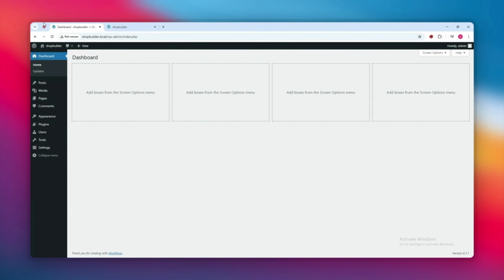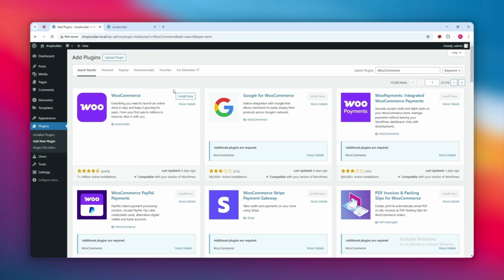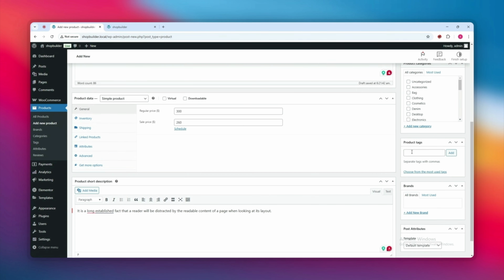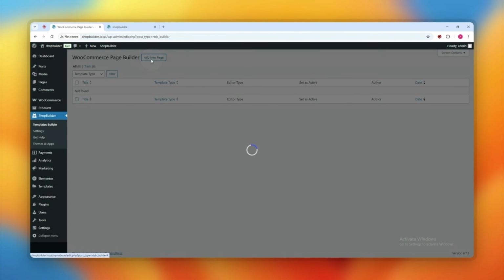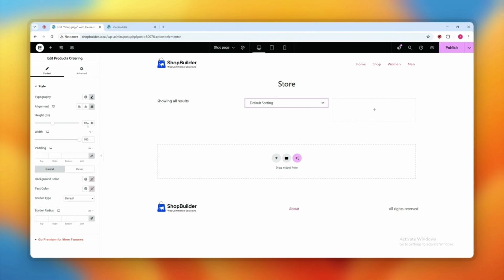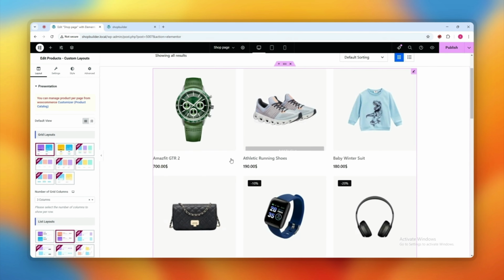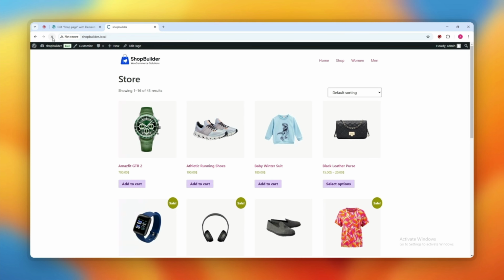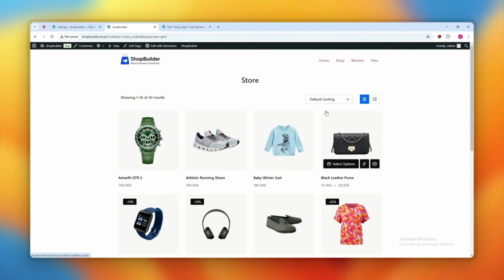How to Create Custom Shop Page in WooCommerce with Free Theme & Plugin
Are you looking to take your WooCommerce store to the next level? In this step-by-step tutorial, I’ll show you how to create a fully customized shop page using the ShopBuilder Free Plugin! 🛍️

With this powerful plugin, you’ll get access to:

✅ Custom Shop Page Design: Easily create a unique and professional shop page that matches your brand.
✅ Quick View Feature: Allow customers to preview products without leaving the page, improving user experience.
✅ Wishlist Module: Let shoppers save their favorite products for later, boosting engagement and sales.

Whether you’re a beginner or an experienced WooCommerce user, this video will guide you through the entire process, making it simple and hassle-free.

What You’ll Learn:

How to install and set up the ShopBuilder Free Plugin.
Customizing your shop page layout and design.
Enabling the Quick View and Wishlist features.

✨ Why Choose ShopBuilder?

It’s FREE, easy to use, and packed with features to enhance your WooCommerce store’s functionality and appearance.